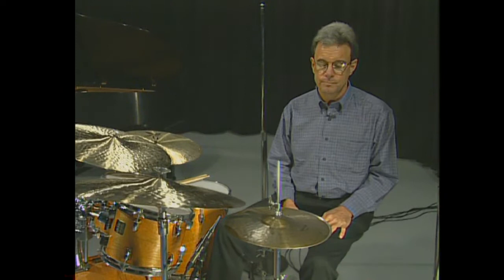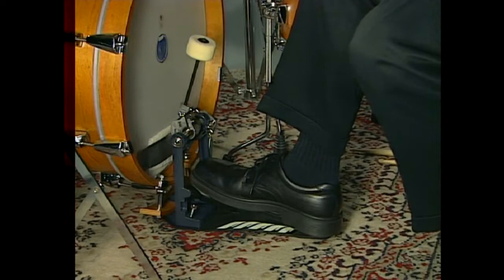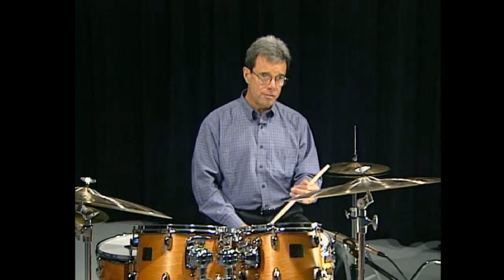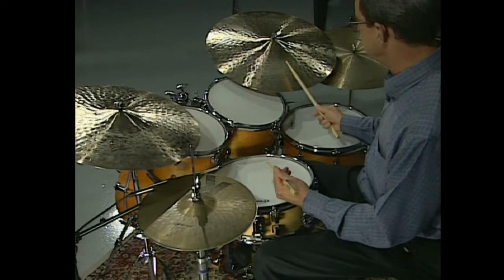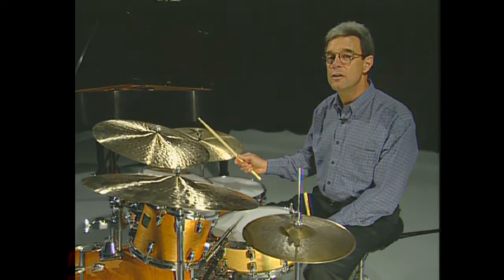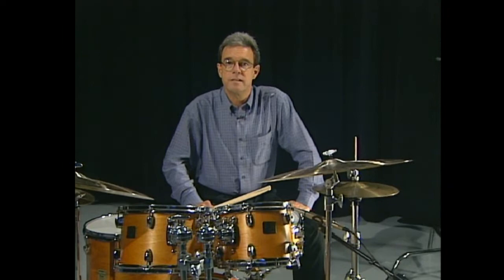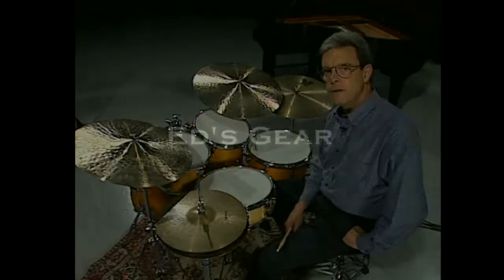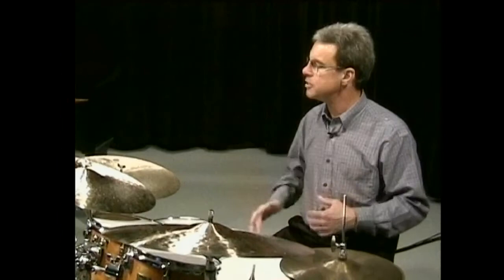Ed Soph - Musical Time (2004)